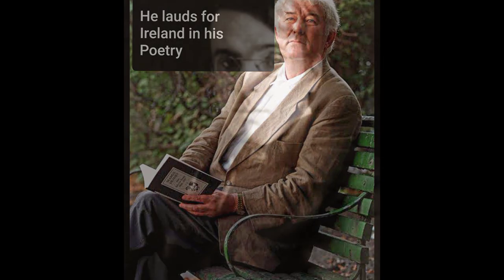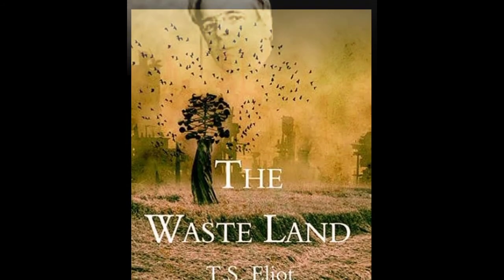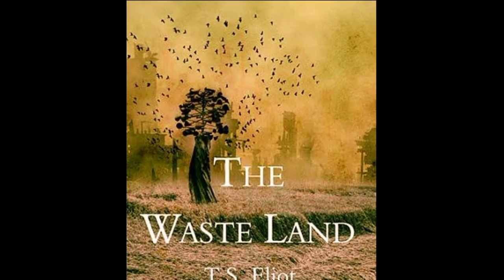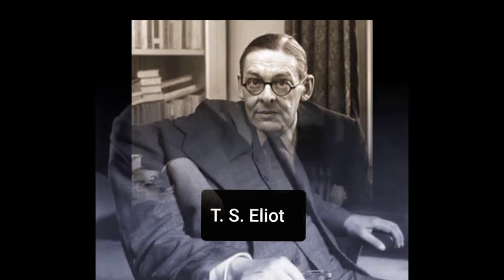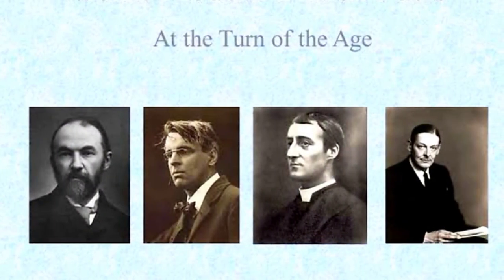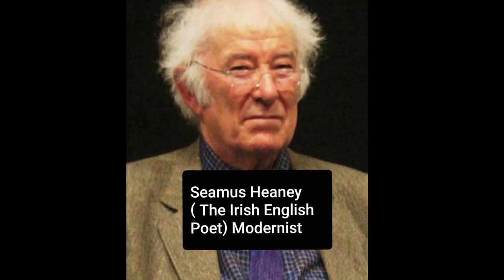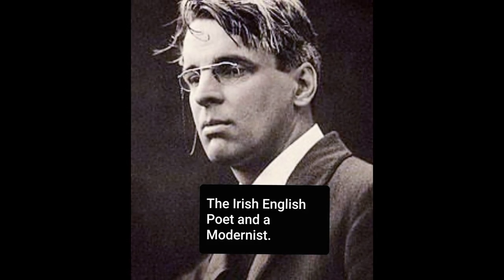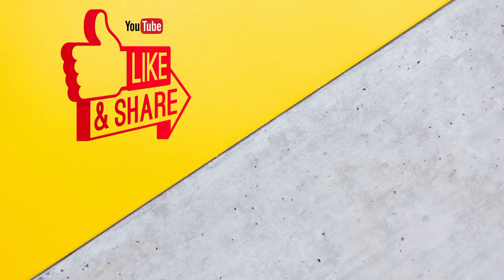Modern Poetry| History of English Literature| Features of Modernist English Poetry| Modernist Poets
The video is based on the description of the modernist poetry and the technical and thematic variations of Modern English Poetry. It also has a brief discussion on modern poets.